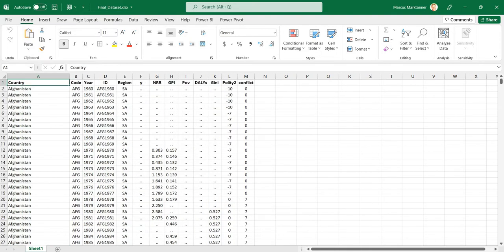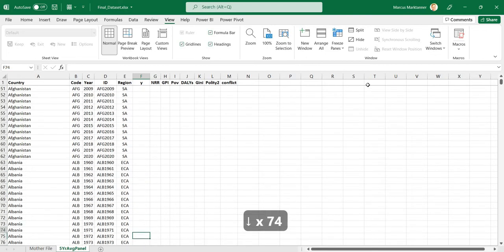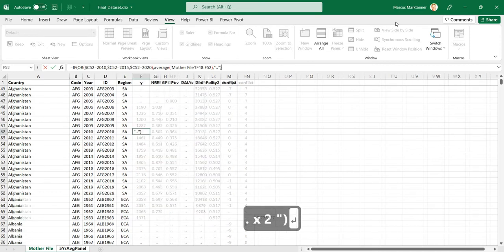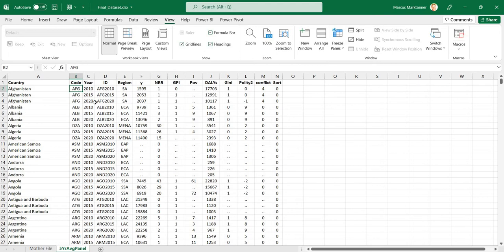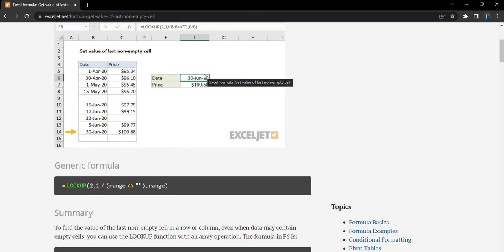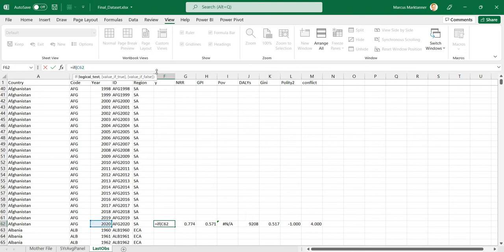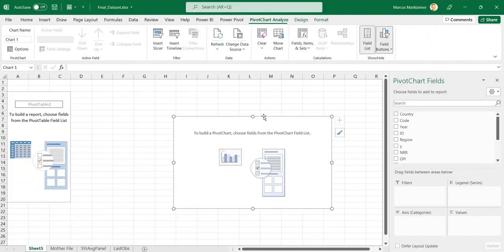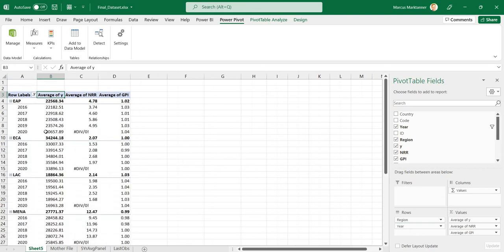12 Creating Crossections and Panel Subsets from a Large Panel